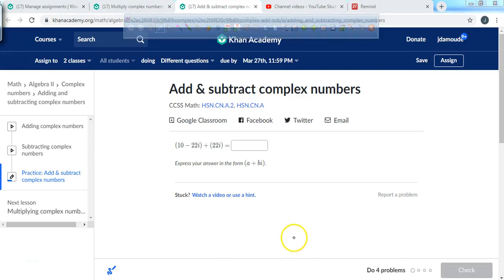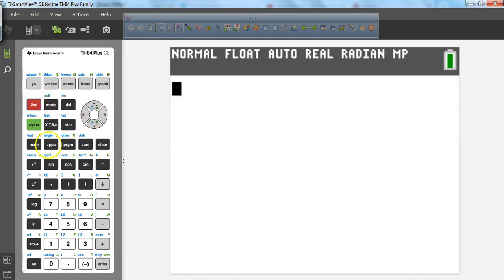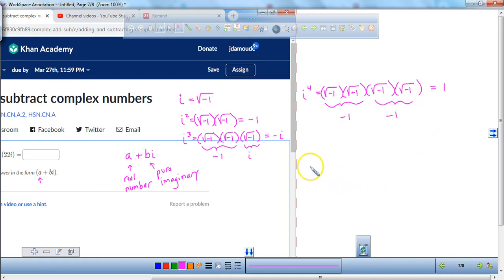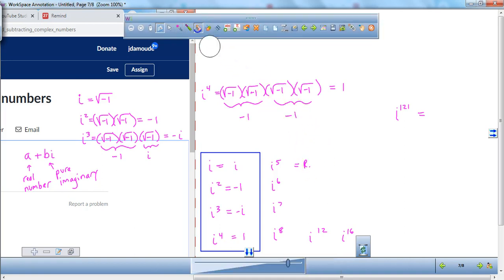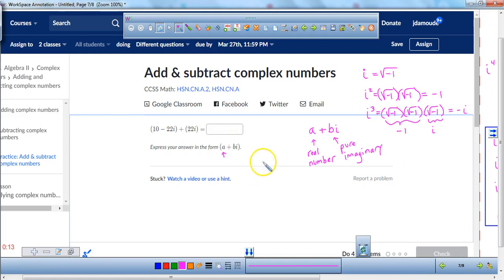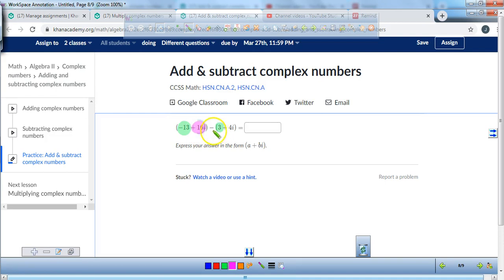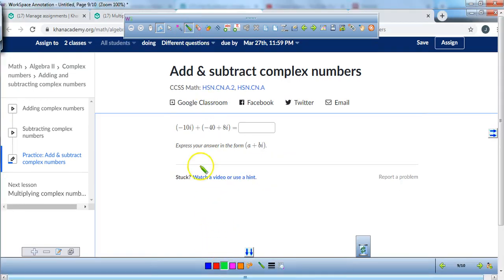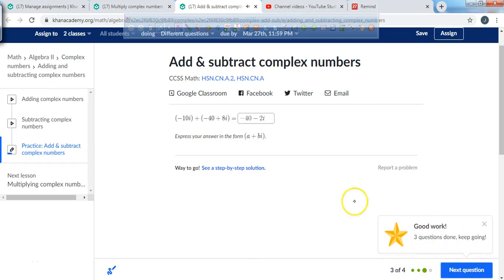Algebra 2B 2020 Add and Subtract Complex Numbers KA